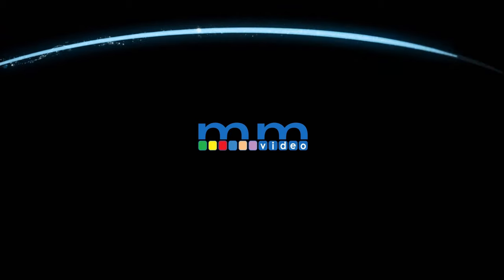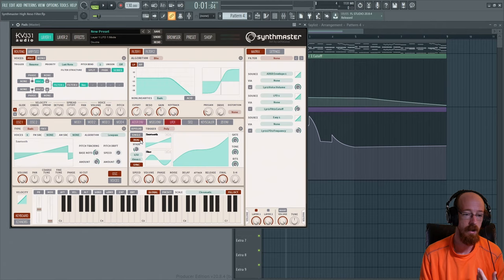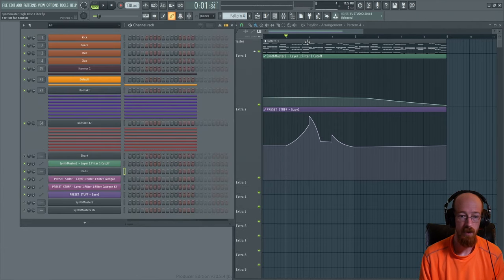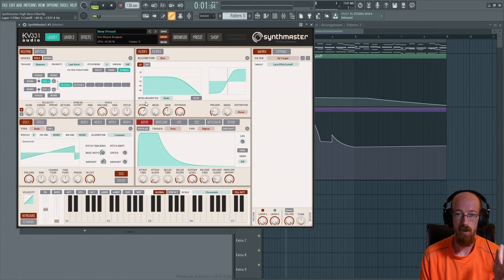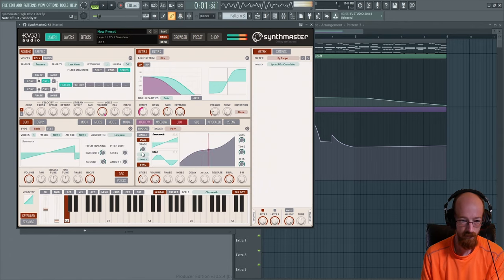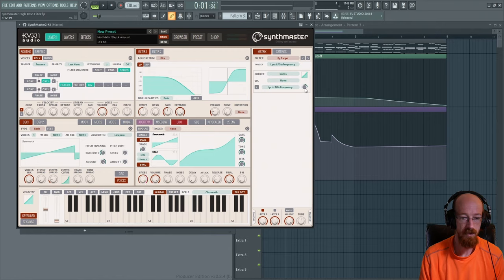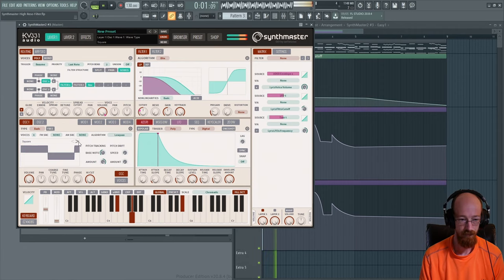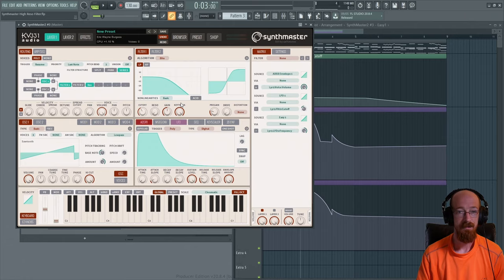MMTV: KV331 - SynthMaster 2 Future Bass Envelopes | Eric Burgess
We look at a nifty way to create some fun stutters in chords and leads to add a twist to your melody and harmony parts.

Time Stamps
0:00 Intro
0:37 Break Down of the Patch
2:39 Making the Patch From Scratch
3:46 The Filter
4:04 The LFO
5:33 Reverb
6:20 The Speed Control